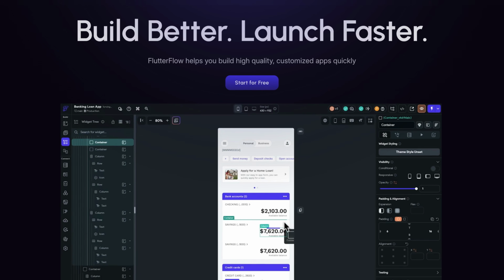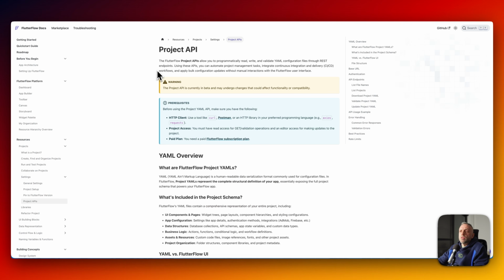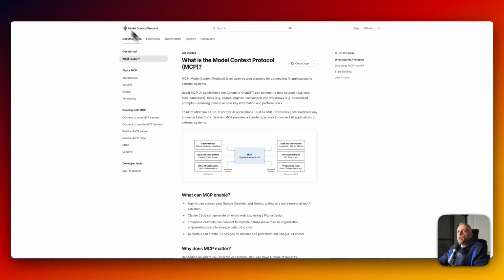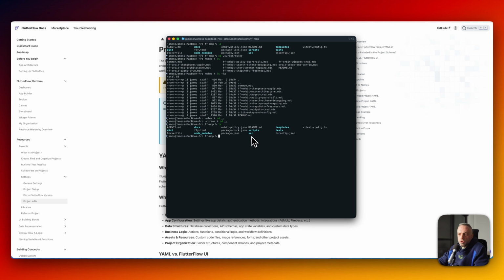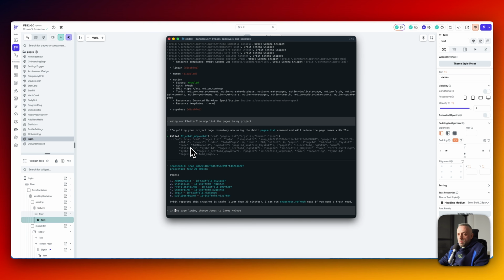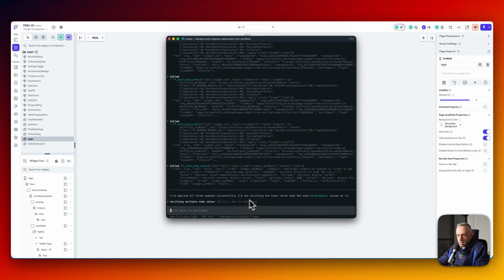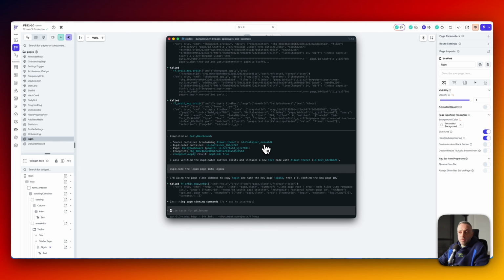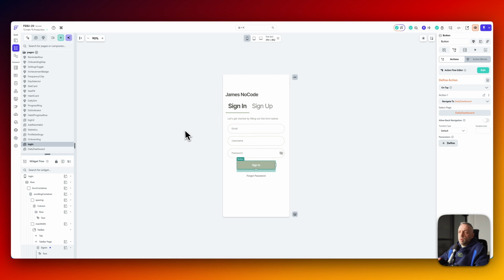I Built A FlutterFlow MCP Server - Build FlutterFlow NoCode Apps Quickly With AI Agents